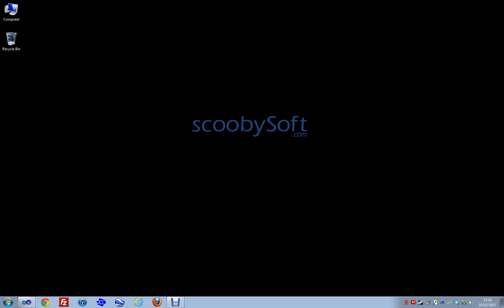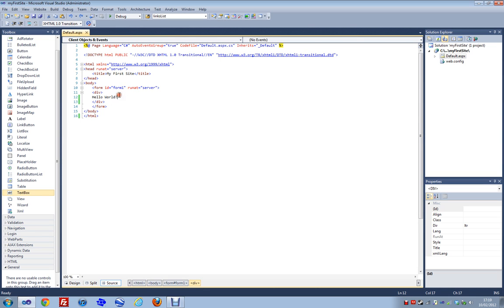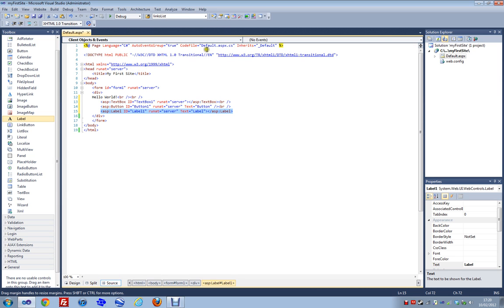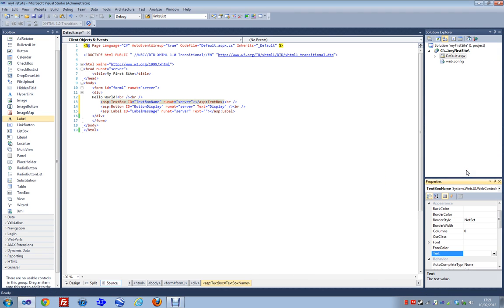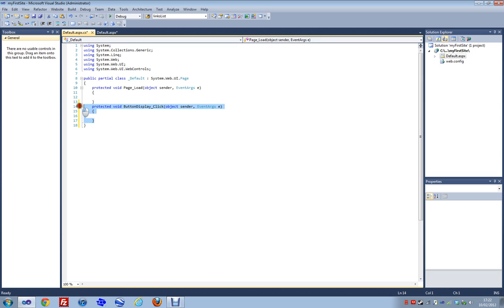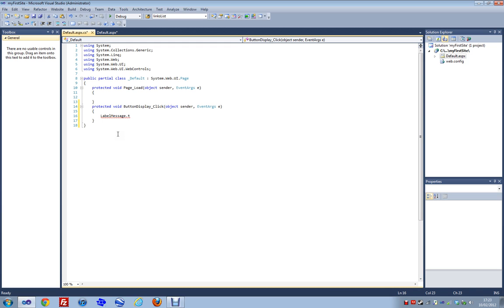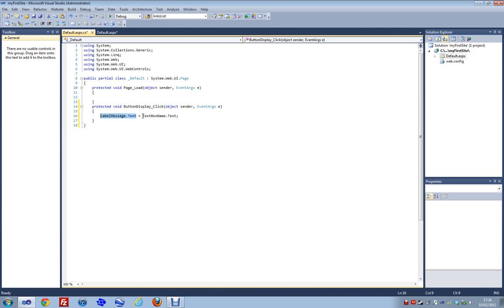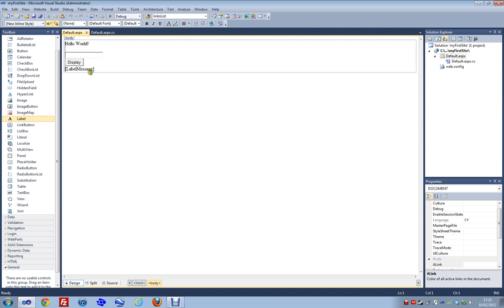Tutorial 2: My First C#.NET Function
The second .NET video tutorial from scoobySoft introduces a simple function which displays text in a label (which the user has input in a textbox) when a button is clicked.